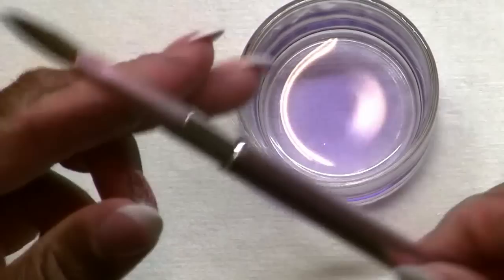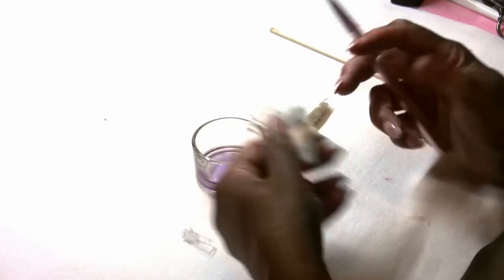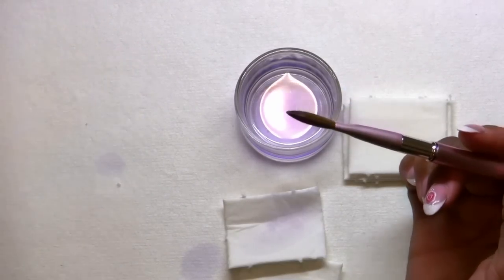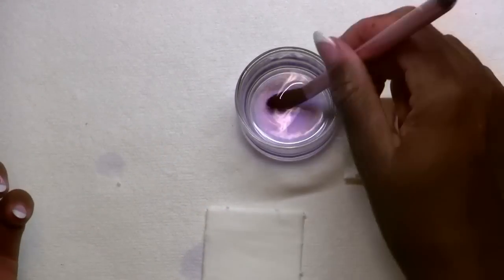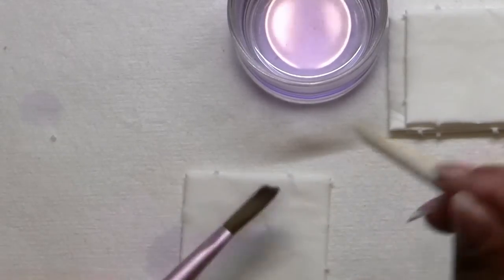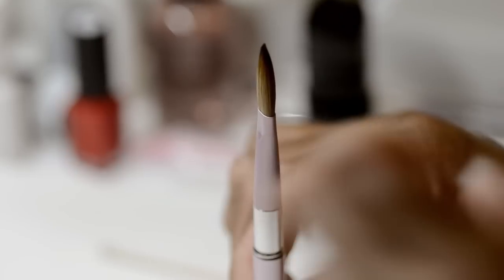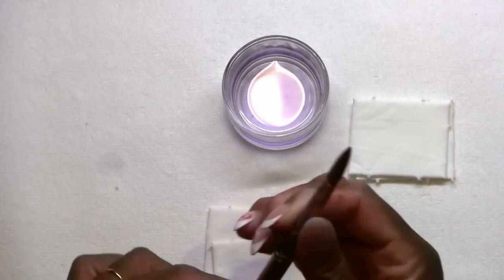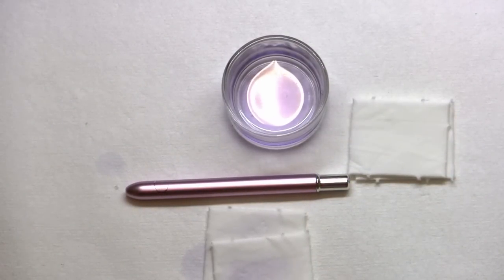Proper Brush Maintenance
In this video from the NAILS Troubleshooter series, LaShaun Brown-Glenn, a U.S. business development manager and trainer for Alessandro, explains proper brush maintenance for nail technicians or nail art enthusiasts.